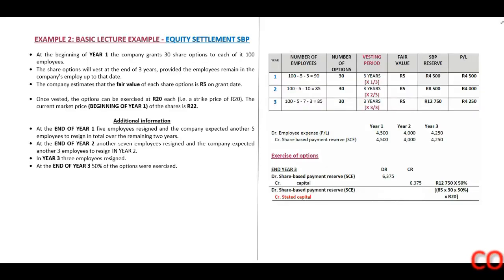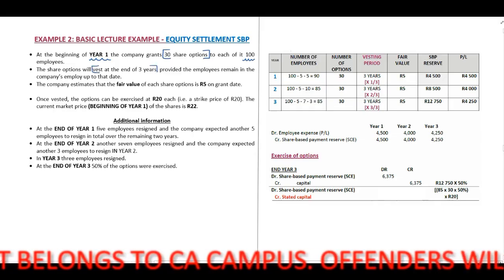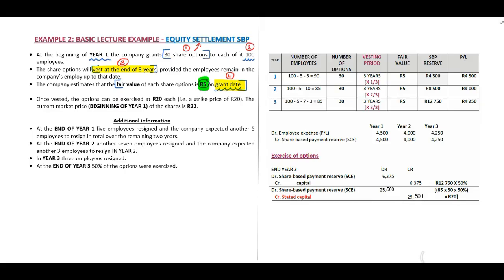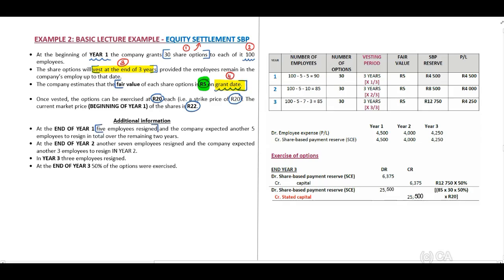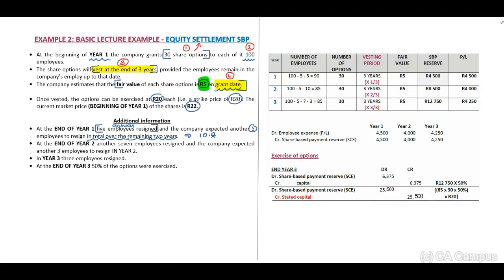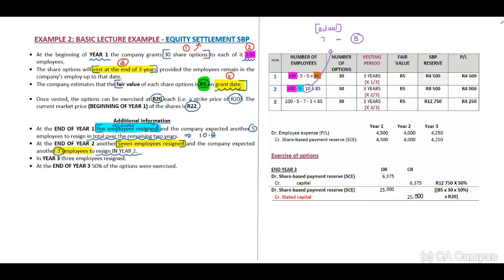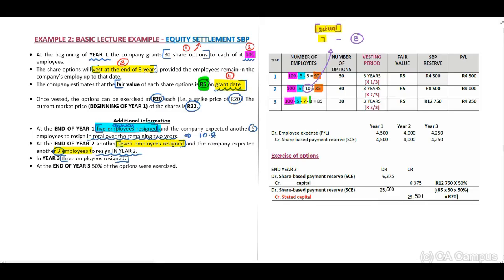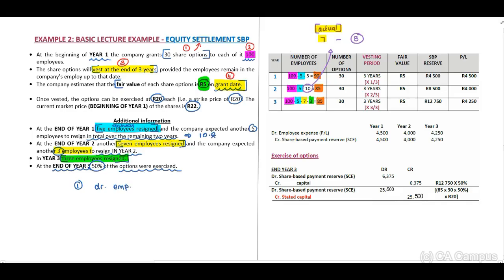IFRS 2 - Equity Settled Example - Part 4 of 7 (11 Min)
Bianca Nel CA(SA) covers the accounting treatment of share-based payments under IFRS 2 with illustrative examples.📥 Free Study Resources